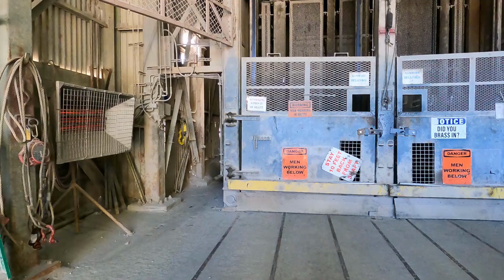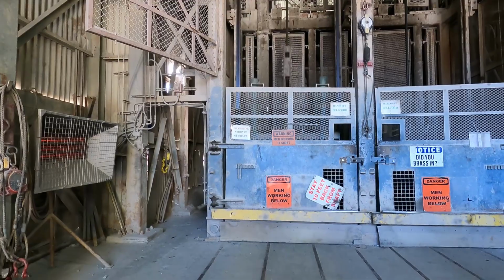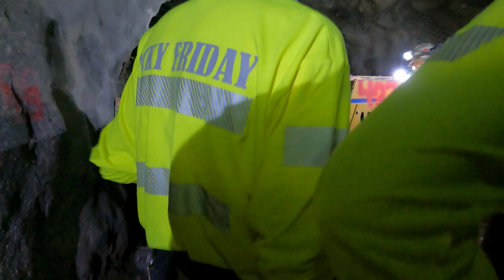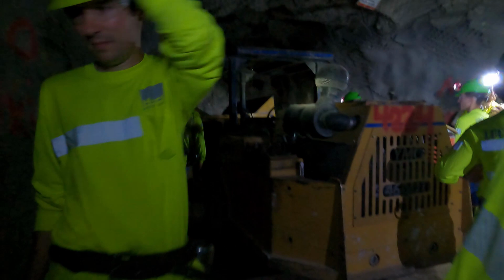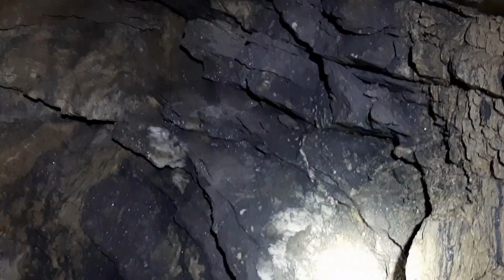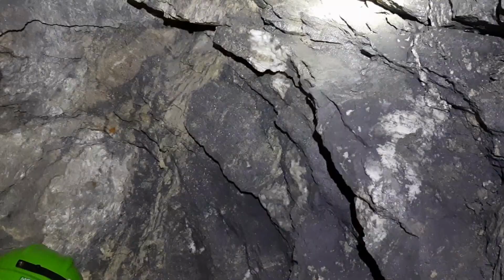Active Silver Mine Tour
A few months back I was able to go tour an active working silver and lead mine in North Idaho in the Silver Valley. This mine is the Lucky Friday mine and in this video, we travel down to a depth of over 6000ft to go see one of the main silver veins they are currently mining.

Help Support the next Adventure.